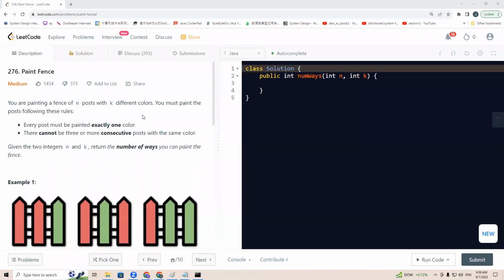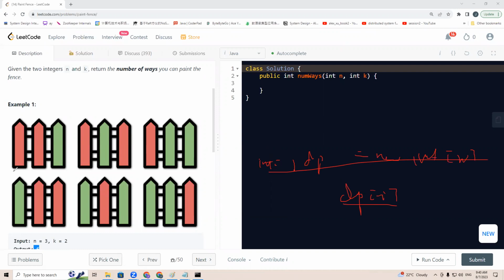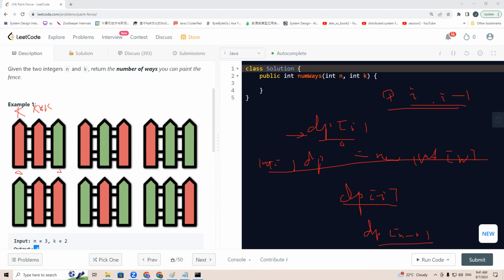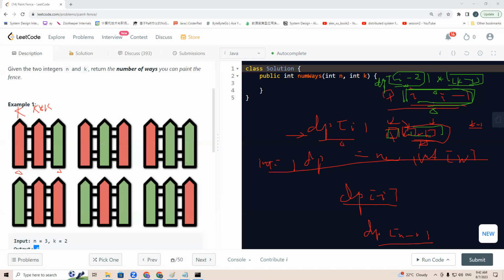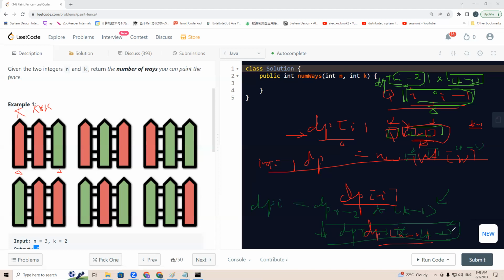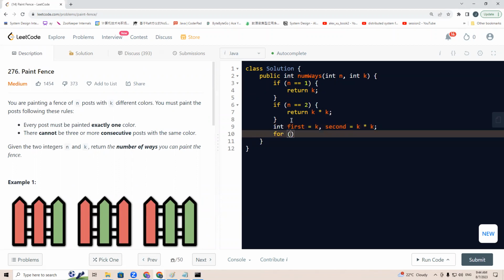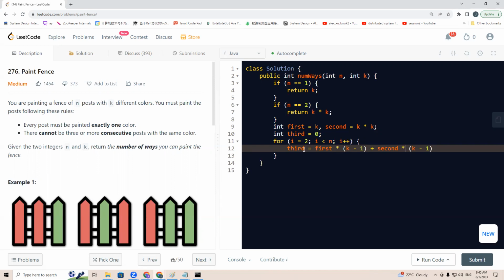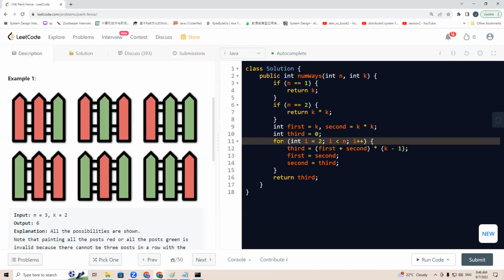276. Paint Fence